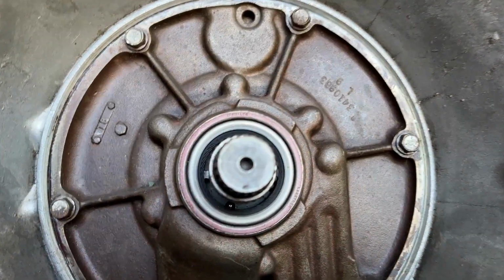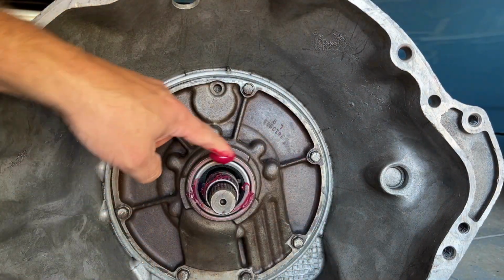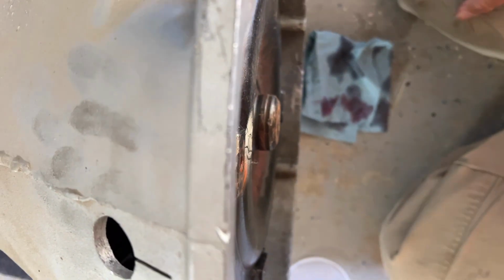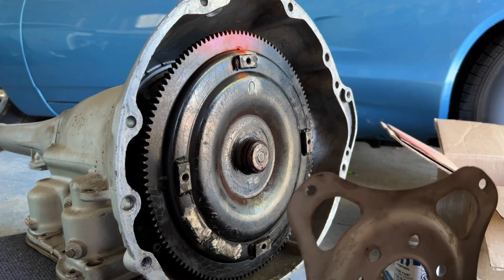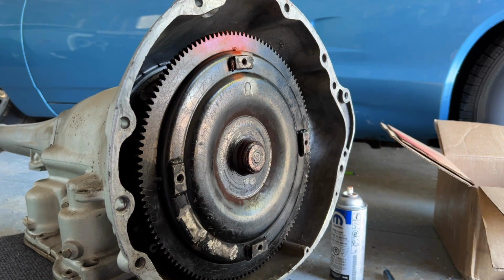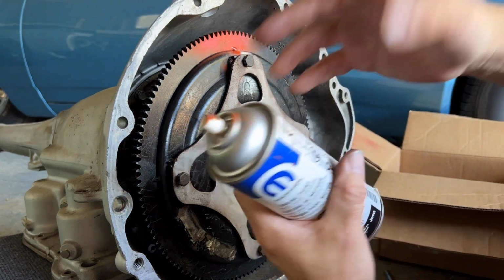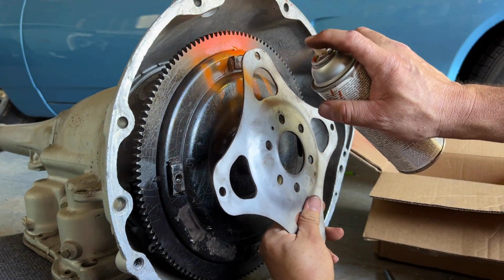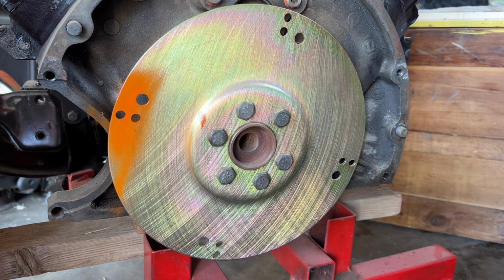CHRYSLER 727 Torque Converter install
This $3k Challenge is Sorta Stock Mopars vs Jonny Mopar (& team) to build a car in 3 months with a $3,000 budget and race at Barona CA to see who built the better car. In this video I install the torque converter into our MOPAR TRANSMISSION 727.

The MOPAR TRANSMISSION 727 transmission should hold up to the abuse of our nitrous injected 383 that’s going into our 1966 Plymouth Belvedere.